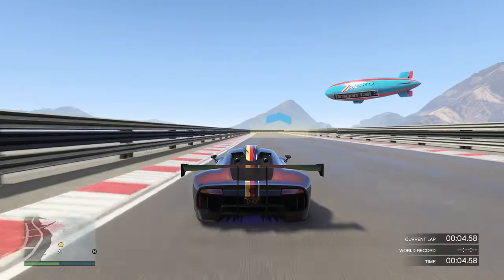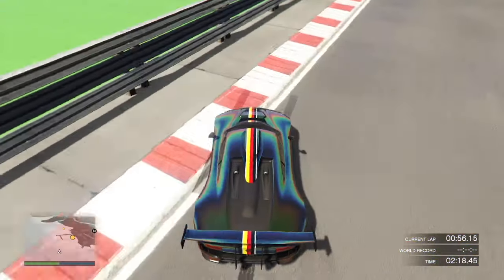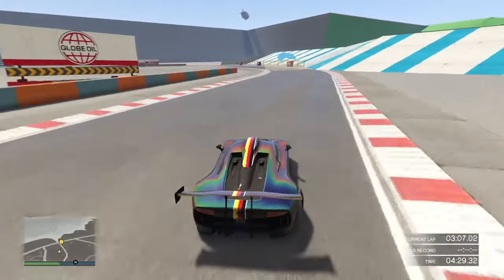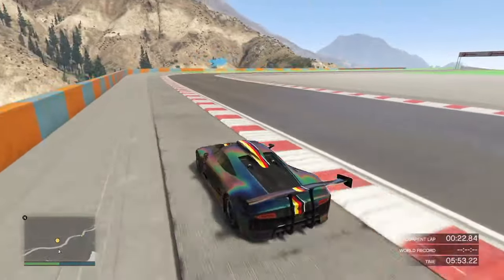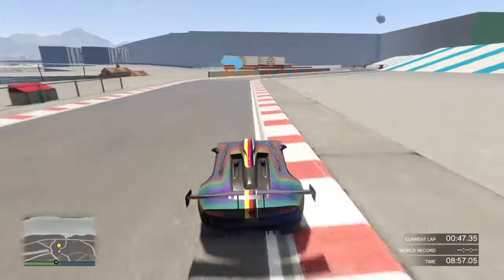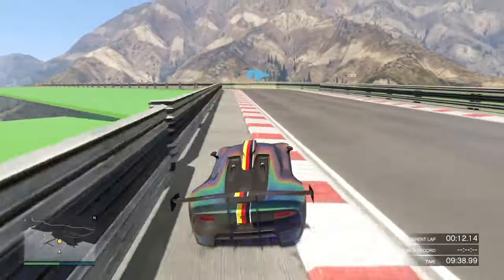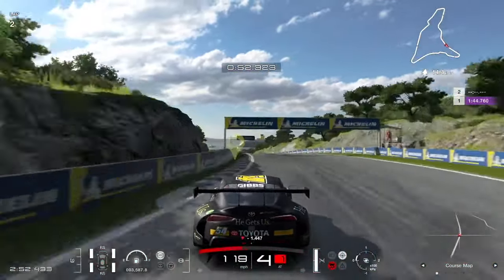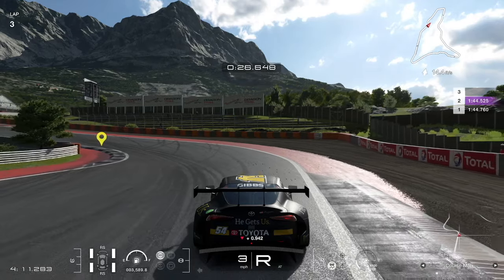The Perfect Lines Through Dragon Tail (Seaside) | GTA Online Racing Track Guide + Gran Turismo 7